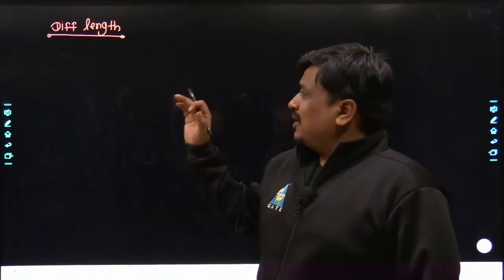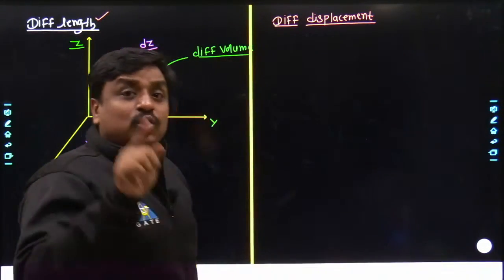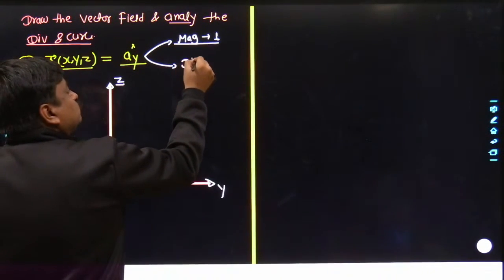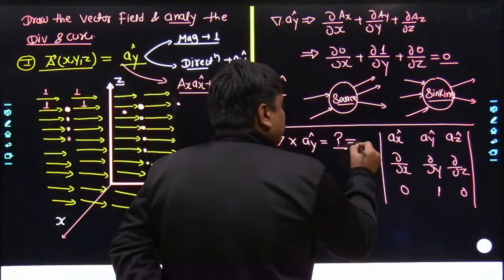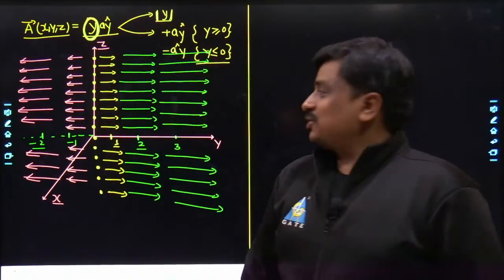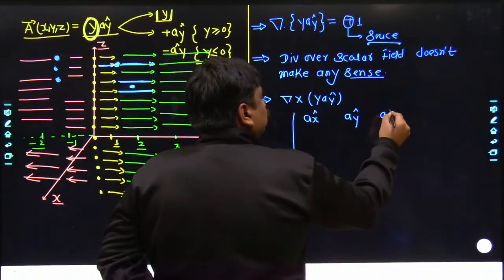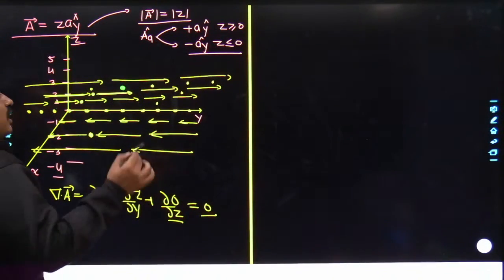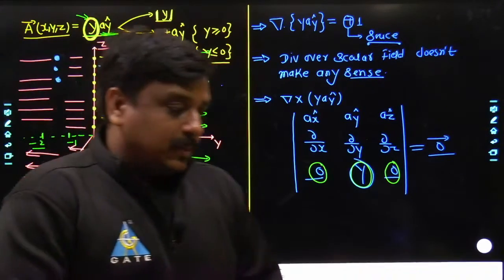#2 | Vector Calculus | ENGG. MATHS | By Sonal sir | All Branch